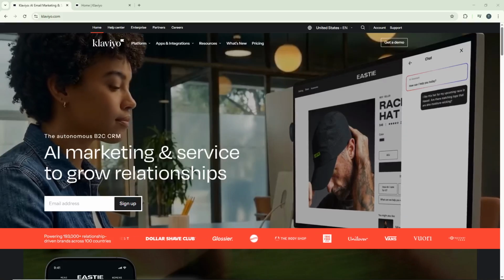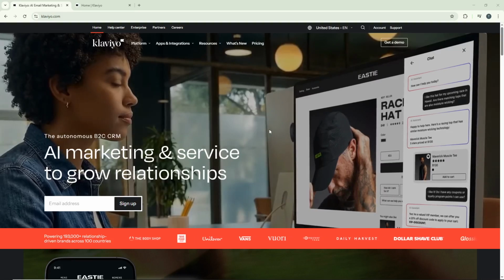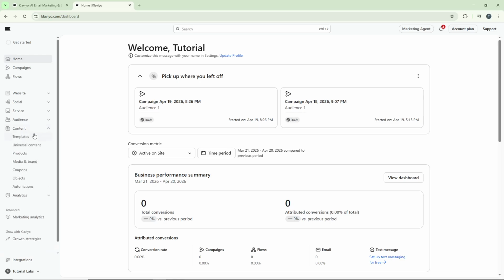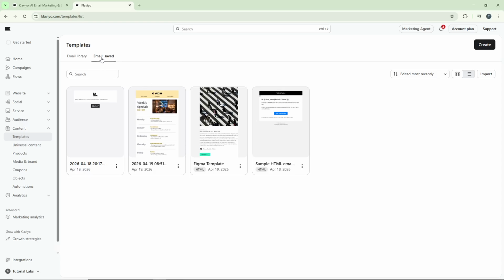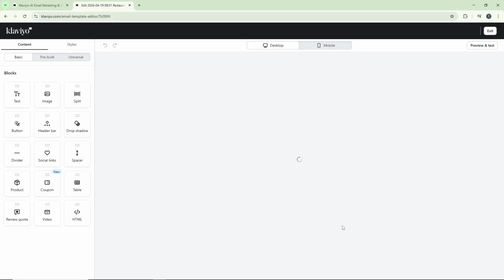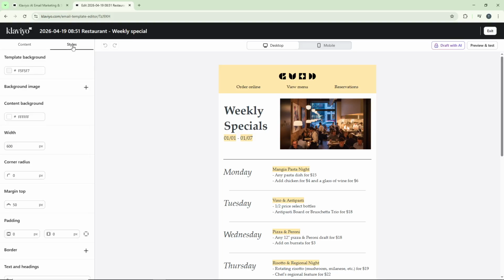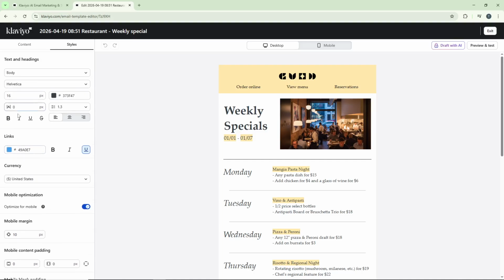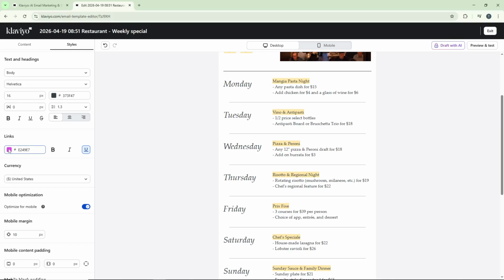How To Change Link Color Globally Per Email In Klaviyo (Tutorial 2026)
Along the way, you'll learn how to change link color globally Klaviyo, modify email link color Klaviyo, adjust all link colors Klaviyo, update default link color Klaviyo, set global link style Klaviyo, Klaviyo email link styling tutorial, customize hyperlink color Klaviyo, edit link colors in Klaviyo email, Klaviyo change email link appearance, configure link color for Klaviyo, Klaviyo global email design links, change link color in Klaviyo email